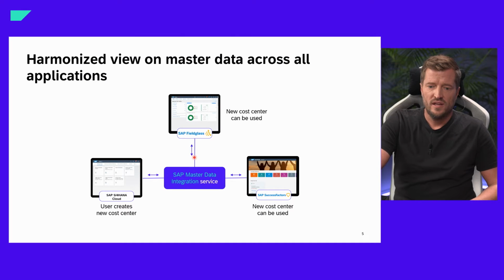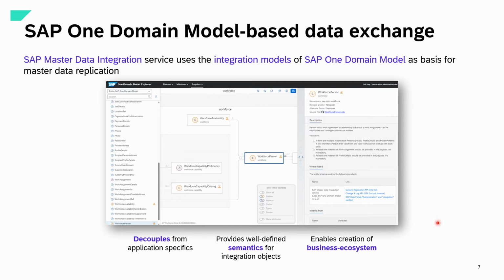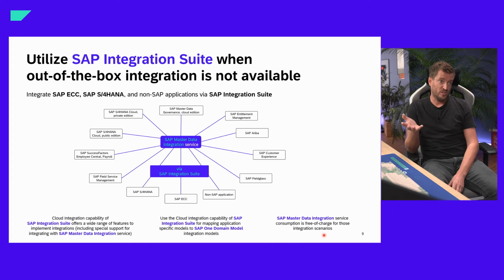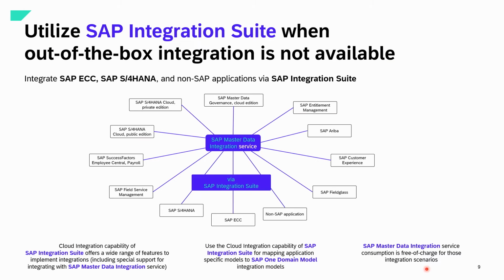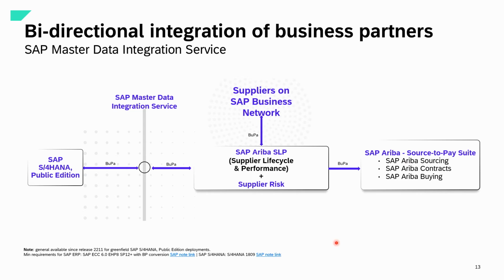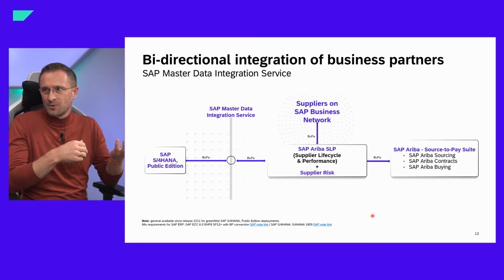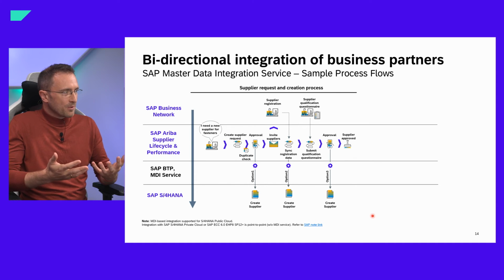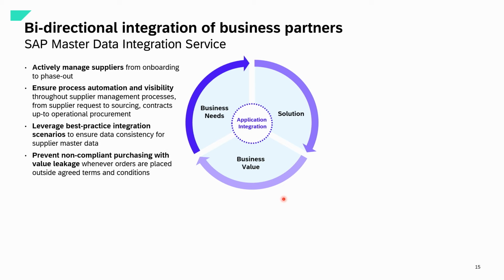Aligned Domain Models Using SAP Master Data Integration Service - DA102v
Learn how the SAP Master Data Integration service enables aligned domain models. See how it empowers suppliers to manage master data as a self-service and increase data quality using bidirectional integration between SAP S/4HANA Cloud, public edition and the SAP Ariba Supplier Lifecycle and Performance, SAP Ariba Sourcing, and SAP Ariba Contracts solutions as well as the guided buying capability. Thanks to the suite quality “aligned domain models,” these learnings apply across SAP’s portfolio.

Content Track: Data and Analytics

Speakers:
Waldemar Befort
SAP Enterprise Integration Architect, SAP

Michael Rieker
Product Manager, SAP

Offerings (Products): SAP Ariba solutions, SAP Master Data Governance
Programming Language: ABAP
Job Role: Architect, CIO/CTO, Consultant, Product Manager, Data Steward
Session Level: Beginner
Speaker Type: SAP
Subtrack: Simplify the Data Landscape with a Business Data Fabric